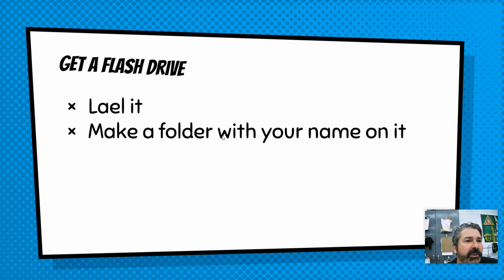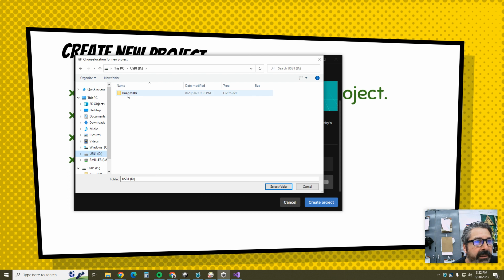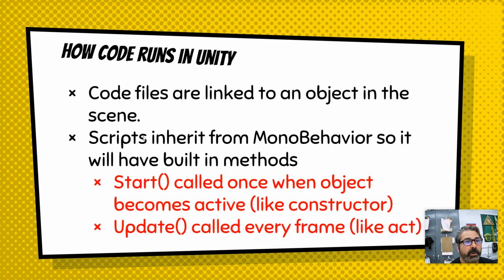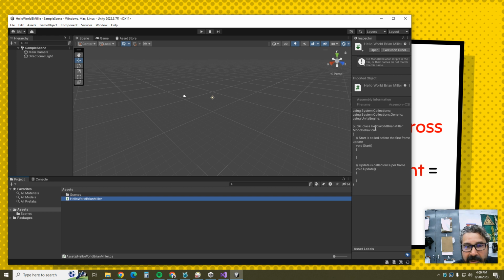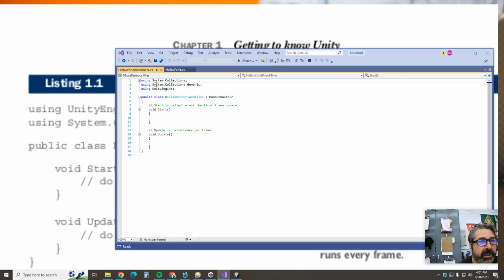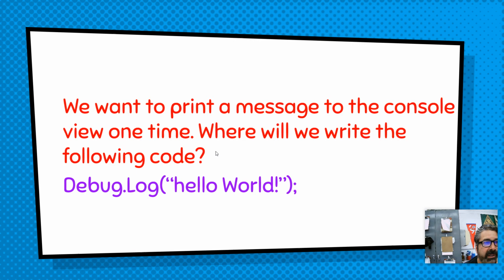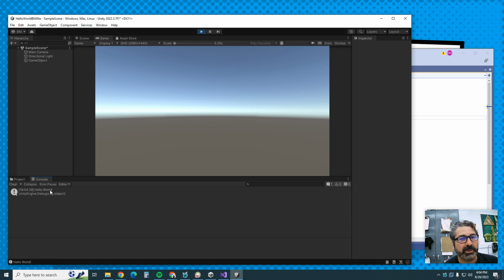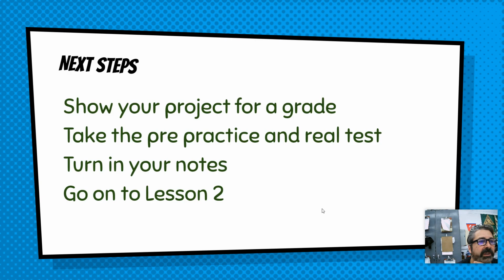HelloWorld pt2. Make your first project in Unity